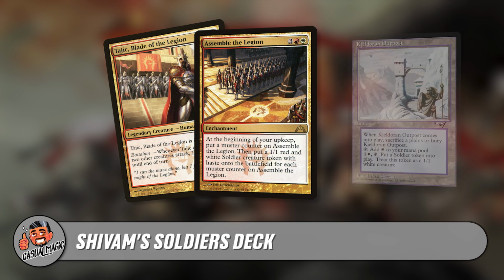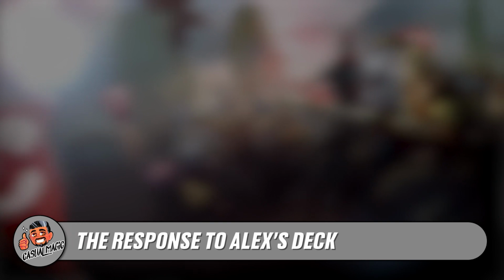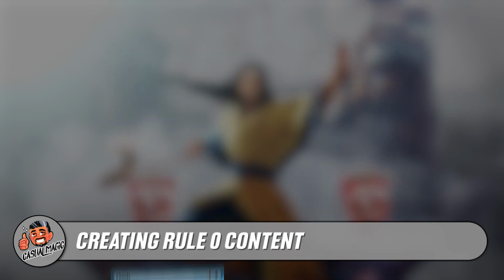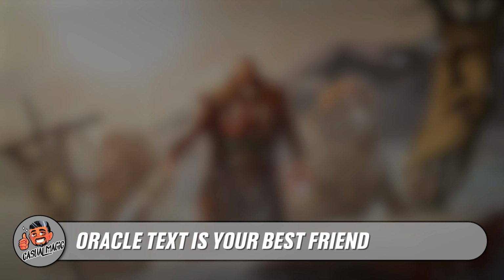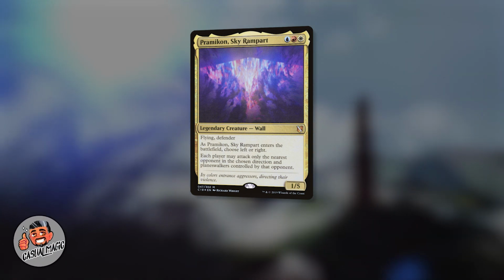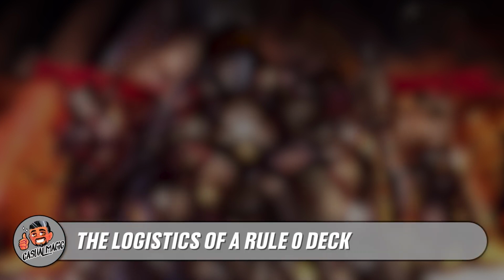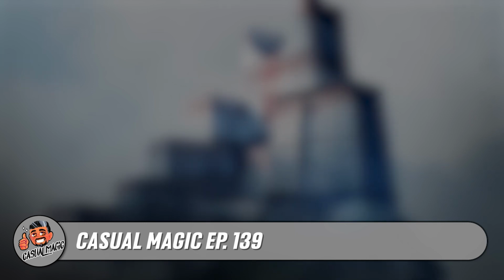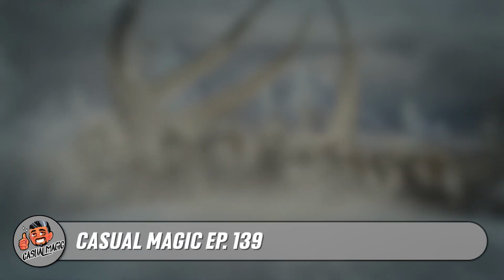Rule 0, Deckbuilding and Being a Spike | Casual Magic Ep. 139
Spike Feeder Alex is back this week to dive into his Rule 0 Commander deck and how restriction breeds creativity while satisfying your inner spike!